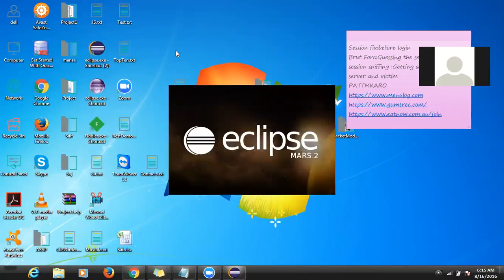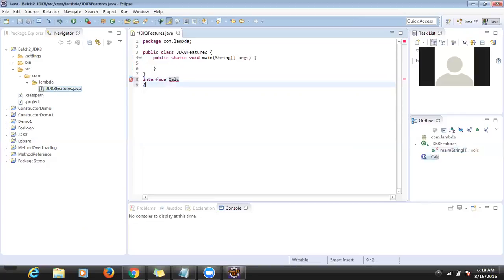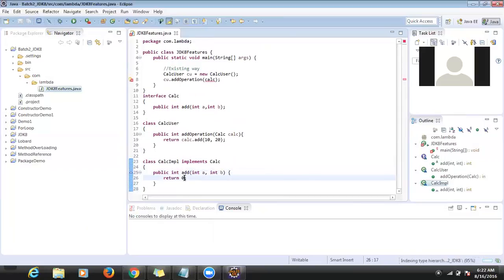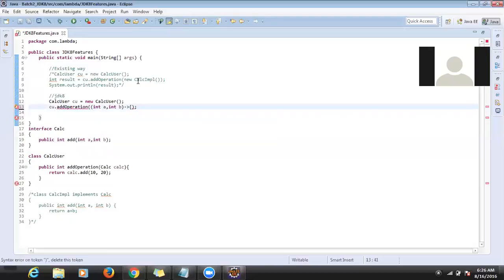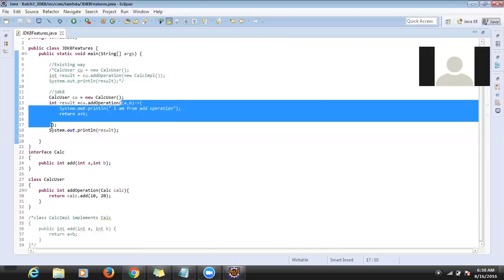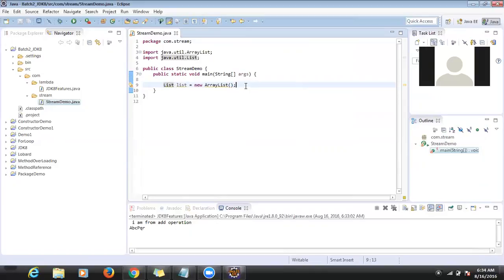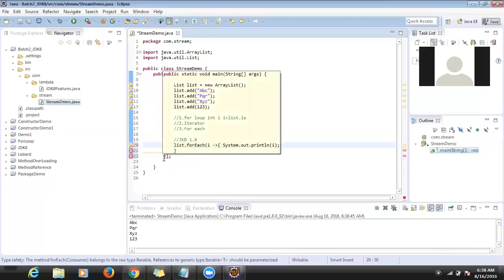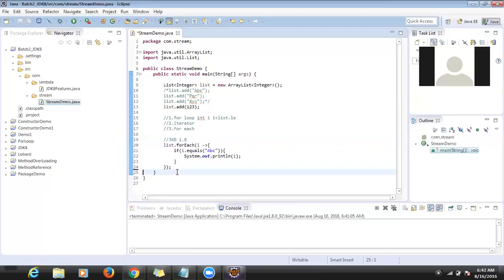JDK 8 Features